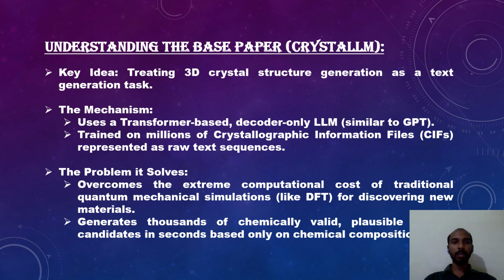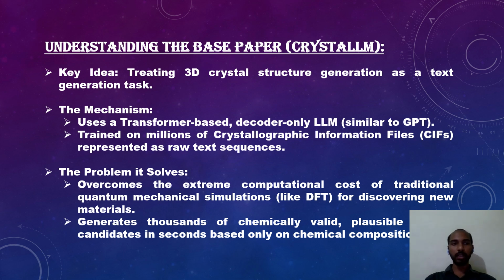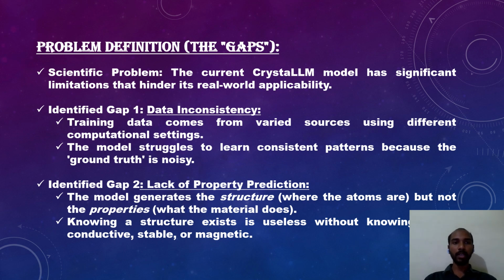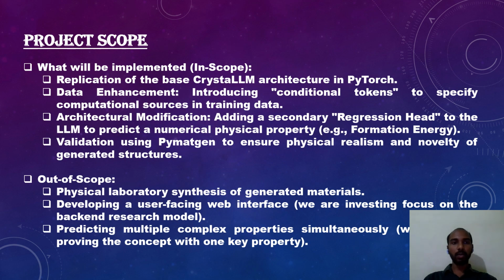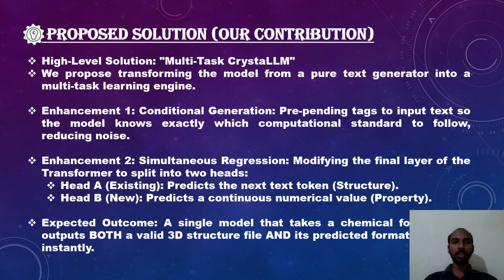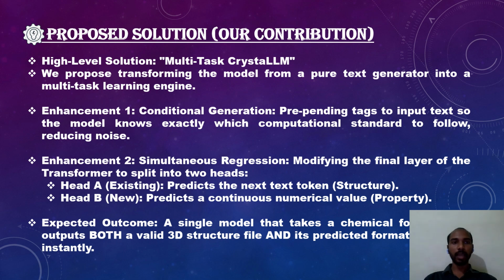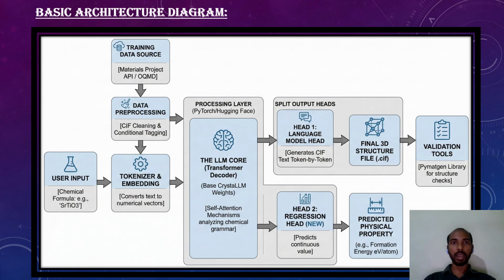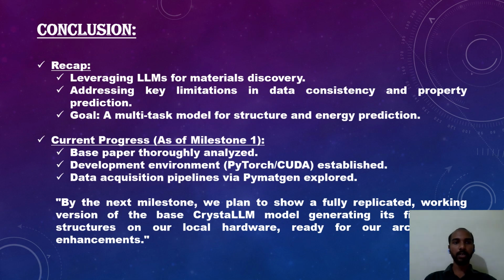Mile stone 1 video